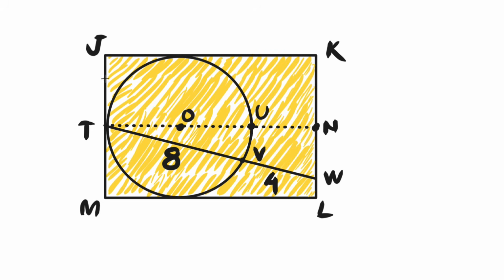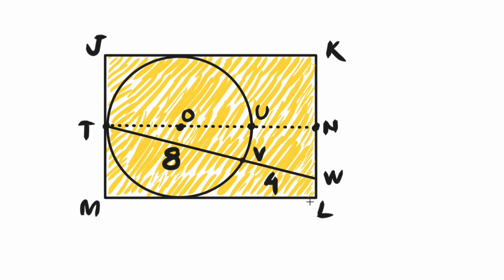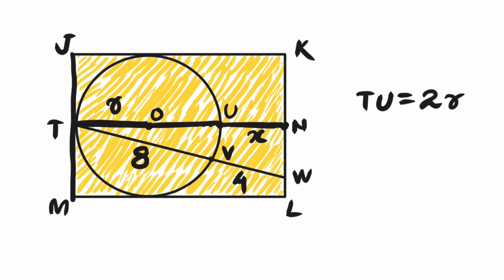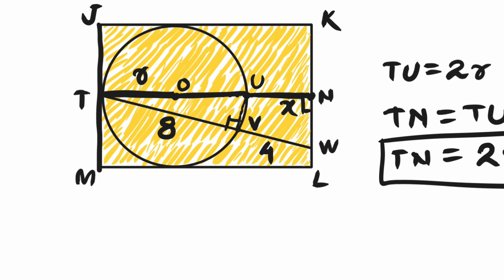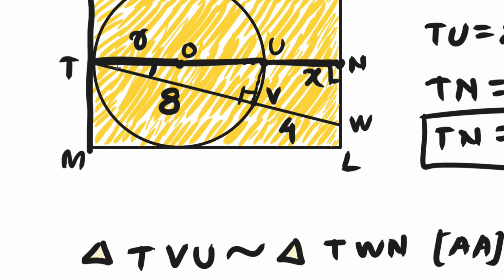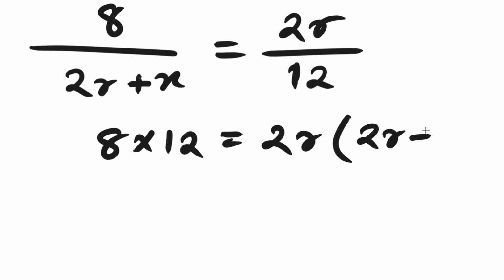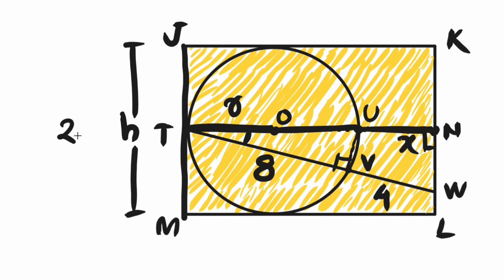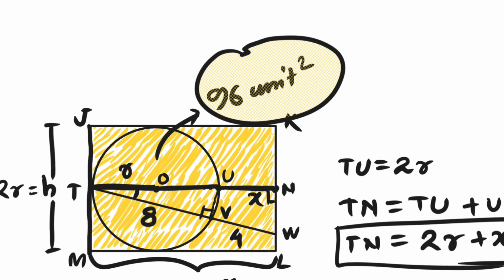Find the Area Without Finding the Radius!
Can you find the area of a rectangle using only a circle, a few segment lengths, and triangle similarity? In this geometry problem, we use Thales’ theorem, right triangles, AA similarity, and proportional reasoning to show that the rectangle’s area is exactly 96 square units—without finding the radius or width separately. This is a great example of how recognizing the right geometric relationships can make a challenging problem surprisingly simple. Perfect for students practicing geometry, similarity, circles, and area problems.